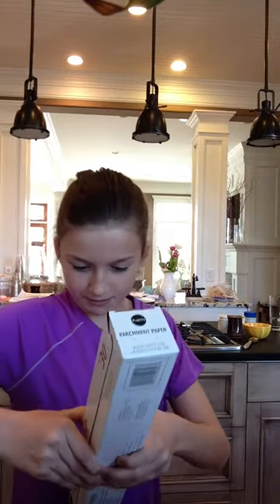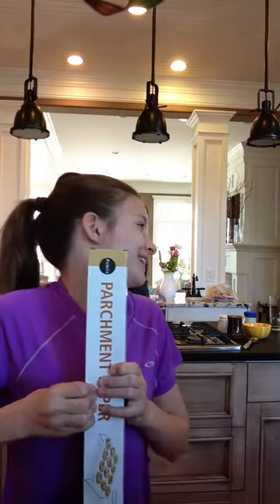How to make Mnm snappers